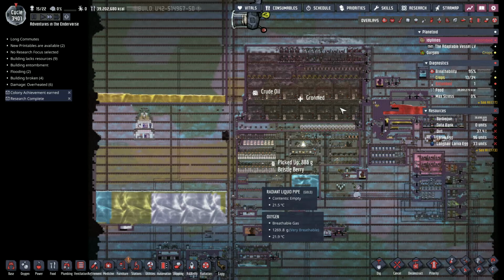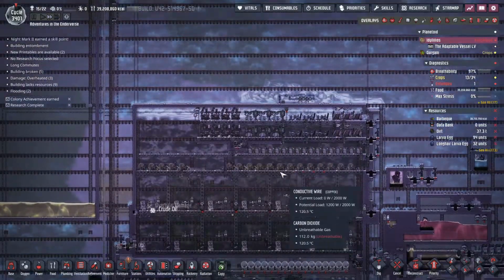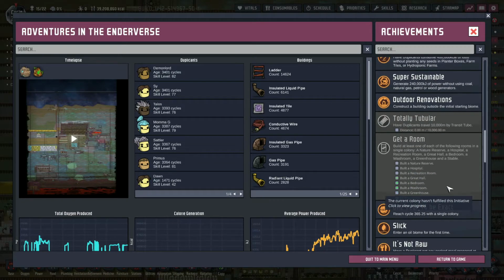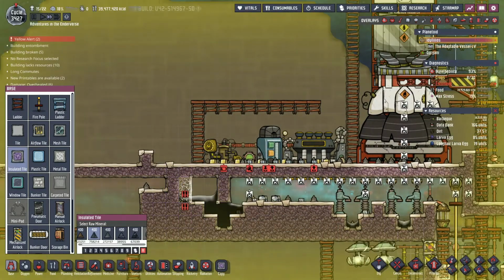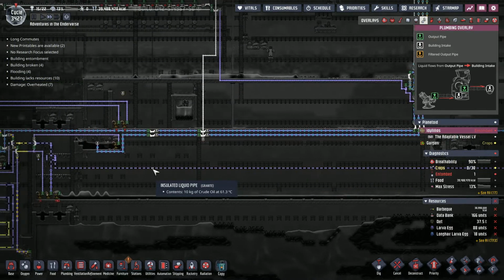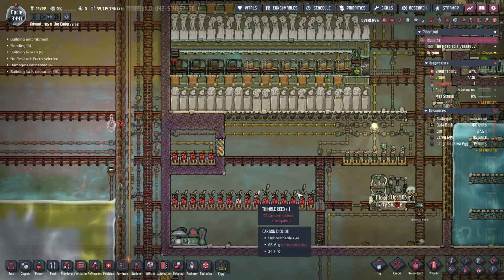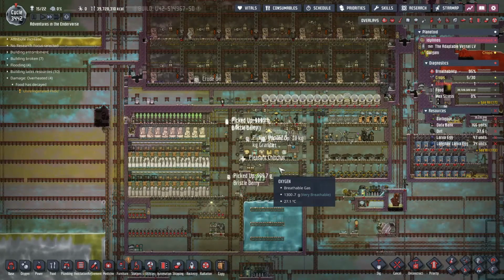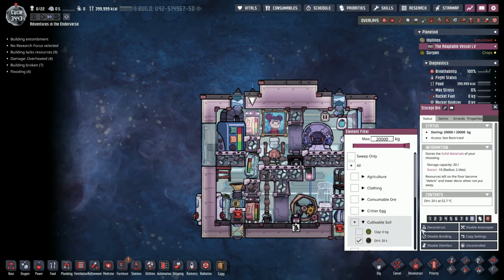043 | Oxygen Not Included | Base Problems, Rocket Setup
Fixing some base problems and setting up our new Petroleum Powered Rocket with some modules for deep space exploration.